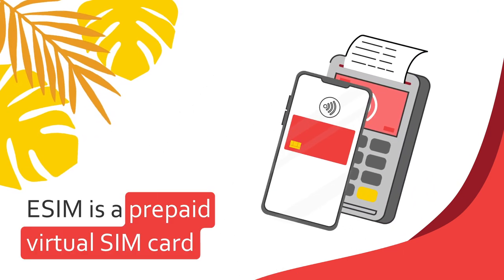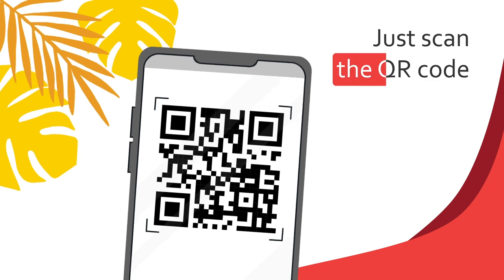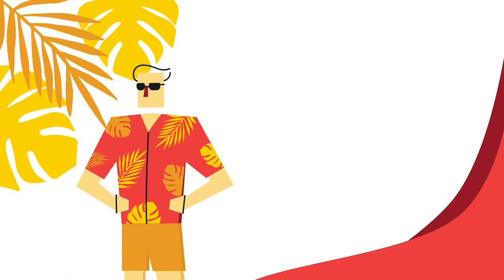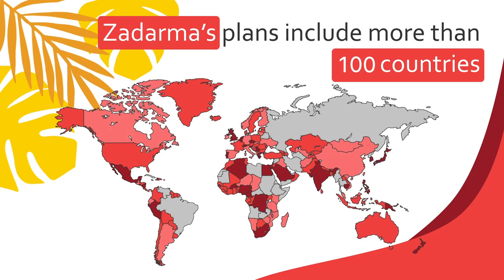Video presentation | Screencast | Відеопрезентація | 2D-video |Zadarma| Cтудія анімації 7030.studio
Анімаційна відеопрезентація - це мастхев для компаній, які прагнуть розповісти багато інформації коротко і цікаво! Так, ми створили для провайдеру ip-телефонії Zadarma відео в інфографіці. Тепер, воно допомагає клієнтам вибрати саме цей провайдер на Shopify Store. Залучи і ти більше клієнтів зараз з відео від нашої команди 7030.studio! 📞
An animated video presentation is a must-have for companies that strive to share a lot of information in a short and interesting way! So, we created an infographic video for Zadarma, an IP telephony provider. Now, it helps customers choose this particular provider on the Shopify Store. Get more customers right now with a video from the 7030.studio team!